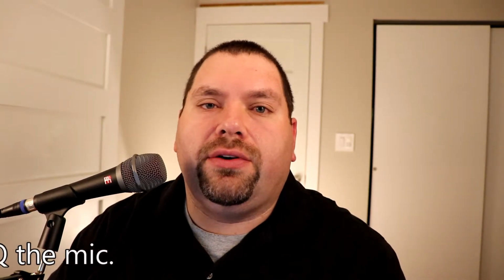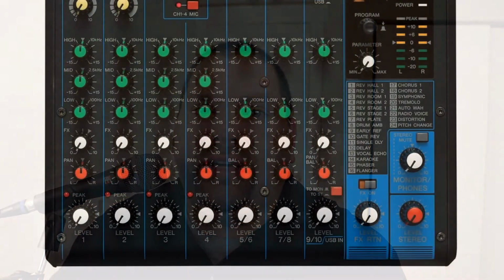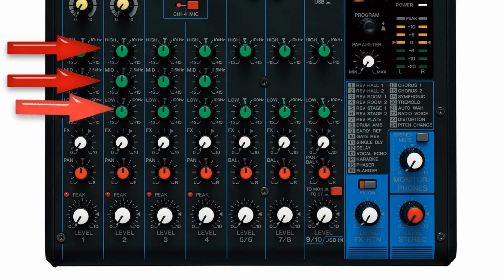Four Feedback Fixes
Four basic ways to help prevent or fix feed back problems in your sound system.

Mic Used: SE V7
Interface: Behringer UMC 404 HD
Camera: Canon SL2

Proclaim Theme Produced by Michael Lining